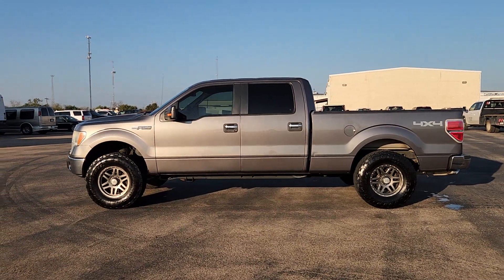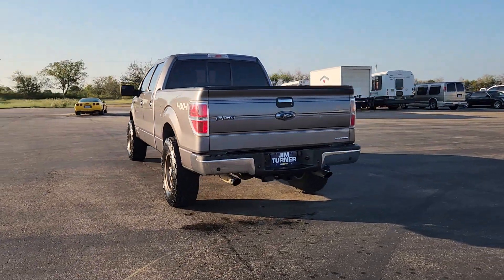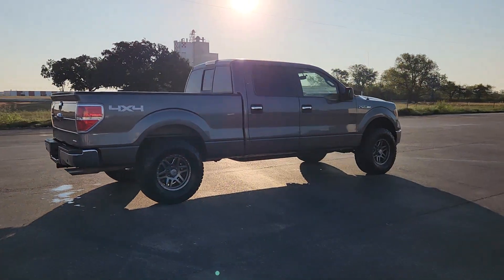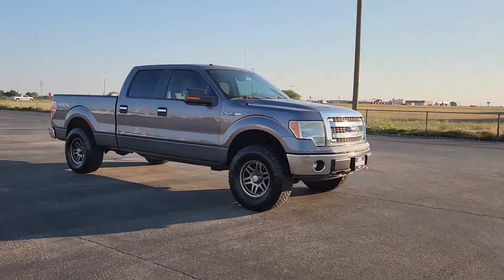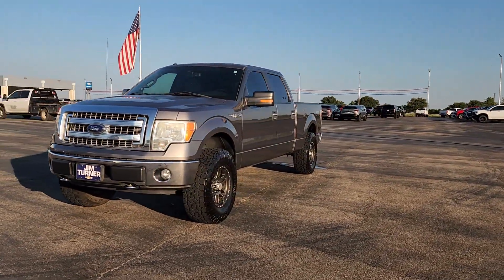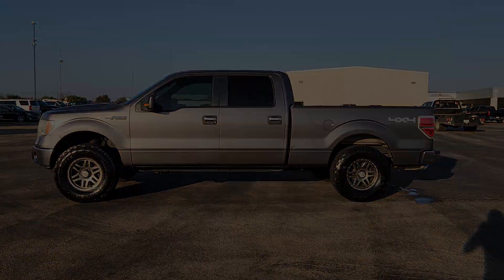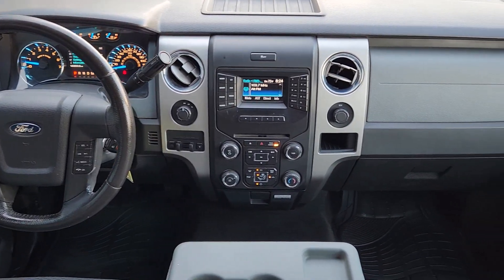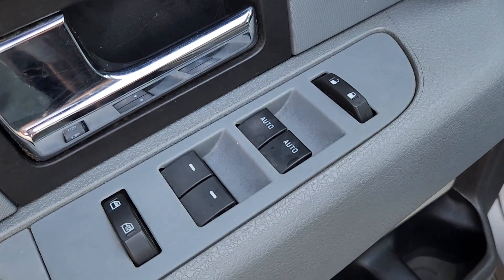2014 Ford F-150 McGregor, Waco, College Station, Austin, Kileen TX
Pre-Owned 2014 Ford F-150  available at Jim Turner Chevrolet located in 1015 E MCGREGOR DR, MC GREGOR, TX, 76657. Servicing the McGregor, Waco, College Station, Austin, Kileen area.
Please mention the stock EE057A when you contact the dealership for this vehicle.

F-150

Hop into the  2014  Ford F-150.  Here's a hardworking Ford F-one-fifty, the light-duty, full-size pickup that leverages high-strength steel and military grade aluminum alloy to bring you class-leading payload and towing capabilities. Easier than ever to use, this truck is designed to maximize productivity on the road, trail, or job site.  The following are some of this vehicles highlighted options: Keyless Entry, Electronic Stability Control, Alarm, Intermittent Wipers, Traction Control, Passenger Vanity Mirror, Tire Pressure Monitoring System, Adjustable Steering Wheel, Power Mirror(s), Front Reading Lamps. Feel the satisfaction that comes from reaching a higher level of productivity in this F-one-fifty. Treat yourself to a test drive today. Our friendly staff will give you an outstanding customer experience.